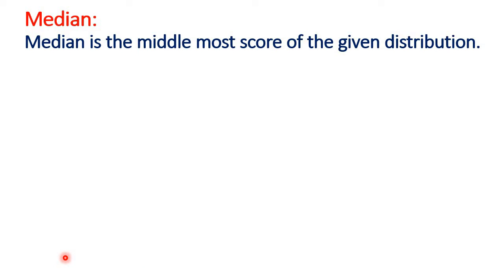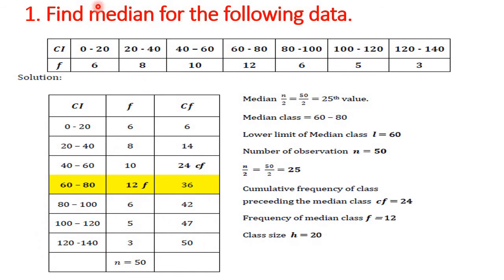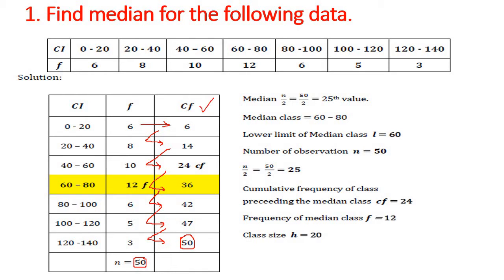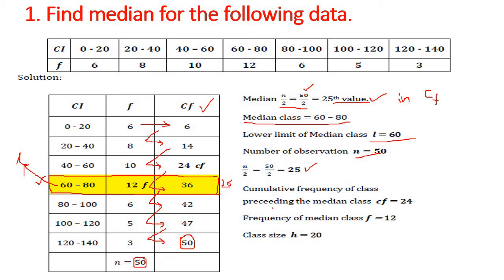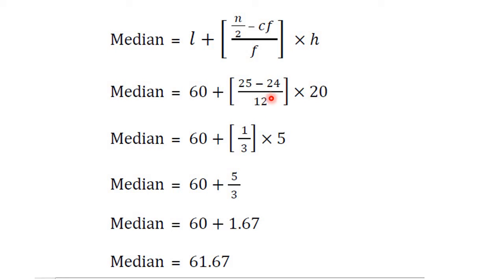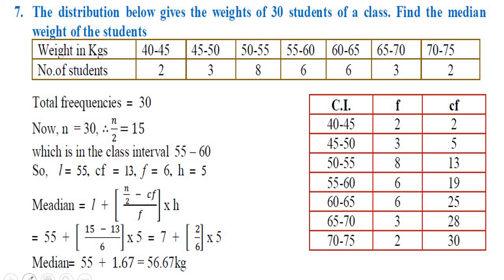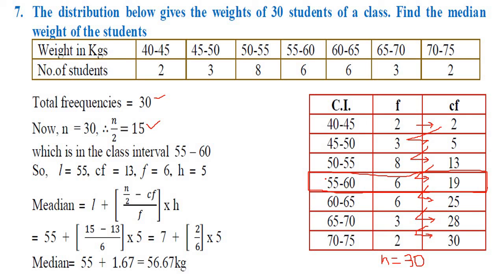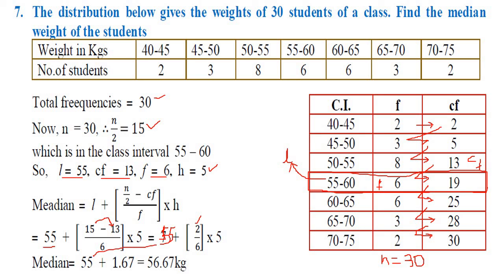Statistics | Find median for the given data